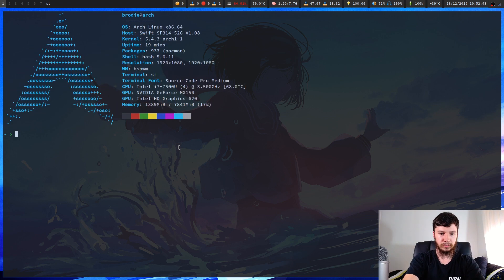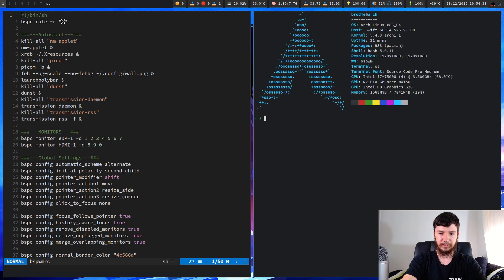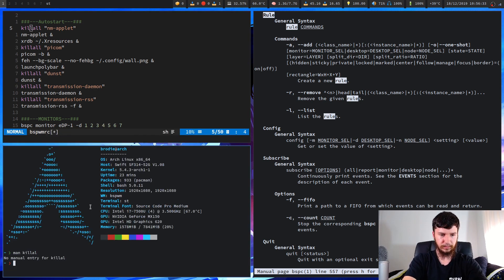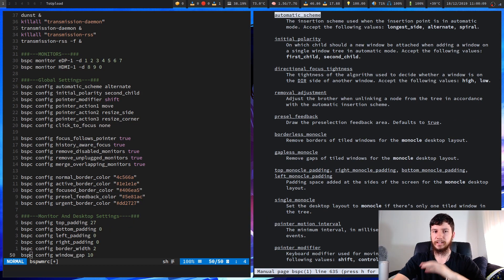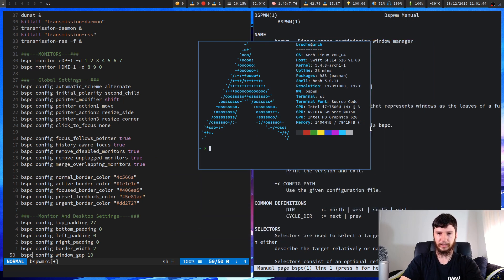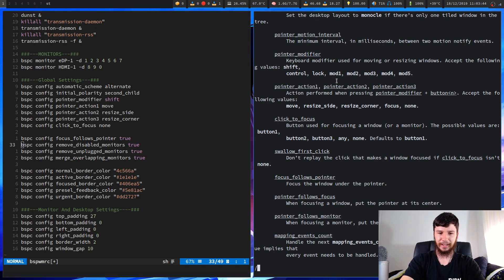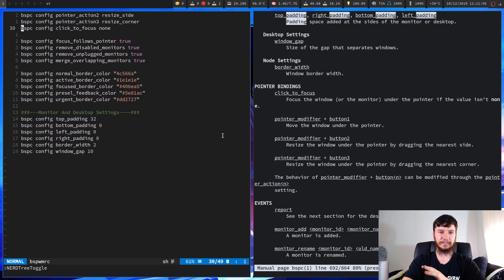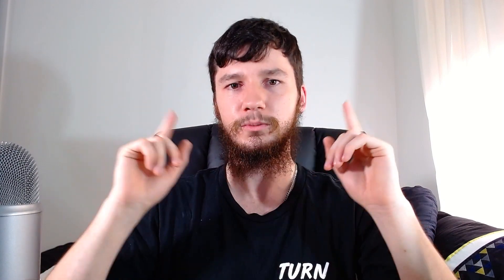Bspwm: How To Write A Configuration Script For Bspwm With Bspc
Configuring bspwm is actually incredibly simple, far simpler than working with any other window manager like i3 or awesome because of one simple fact. You don't have to learn any special syntax, all you need to be able to do is execute bspc the program that's basically used as a programming interface for bspwm and once you can do that you can rice bspwm to your hearts content. If you want to configure it with bash or zsh go right ahead, I wouldn't recommend it but you could also use python if you feel like it.

Resources
bspwm GitHub:

BTC Wallet Address:
1Aokiv3pFQXUEmh2LbzZQAwxMvq6bpT2UN

ETH Wallet Address:
0x80451867c86bdf08c3888d407c1e3fcb6add61ed

LBC Wallet Address:
bLRN9fm17sCexKfgbYqmMj5xskZF2ogpEh

My Links
LBRY Referral:

🎥 LBRY:
lbry://@BrodieRobertson#5

Credits
🎵 Opening music